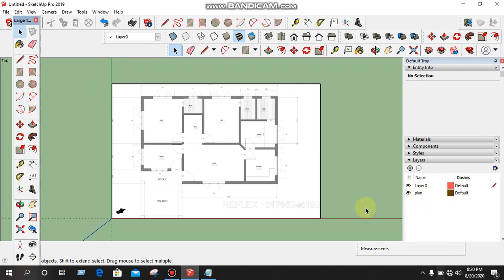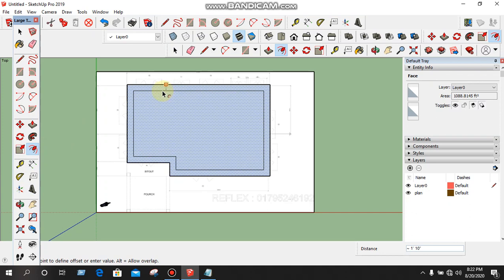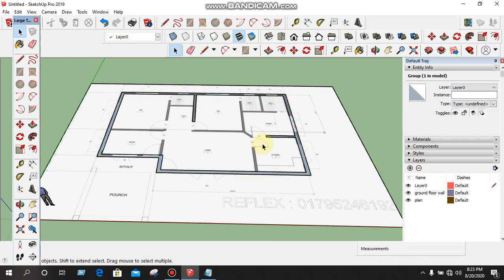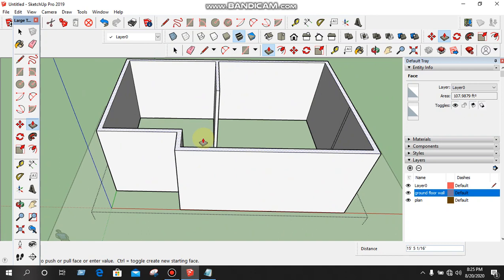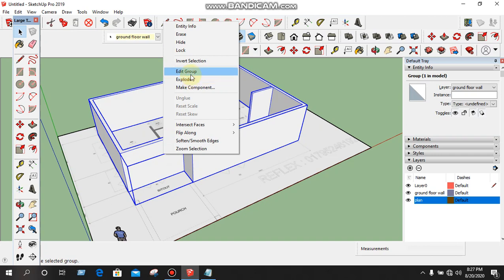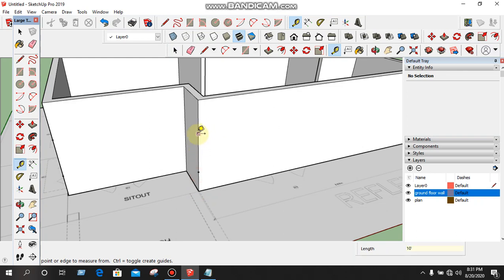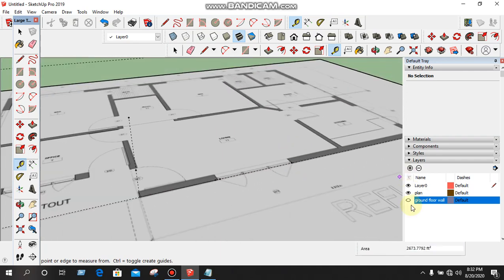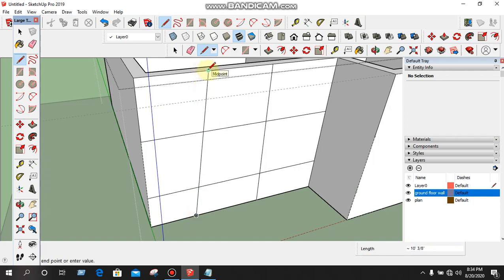SketchUP bangla Tutorial for Beginners Part-8 | Project-1.2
In this Tutorial we learn SketchUP setp by step in bangla for Beginners.